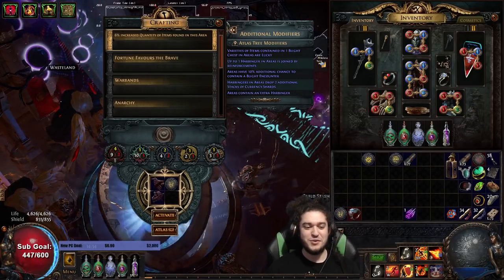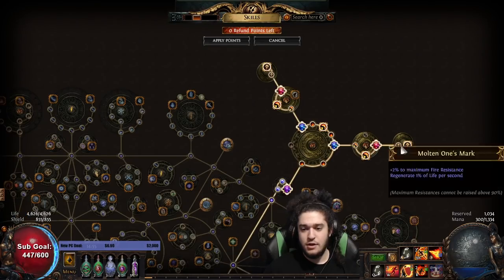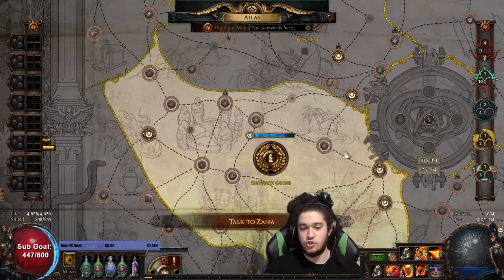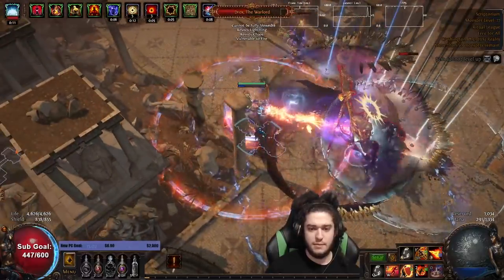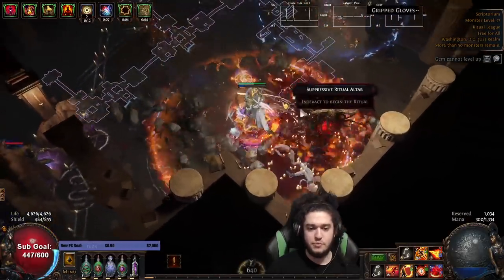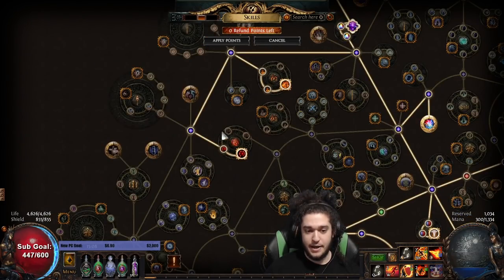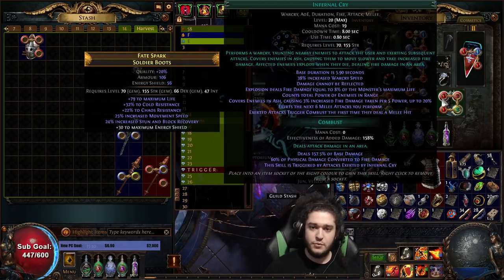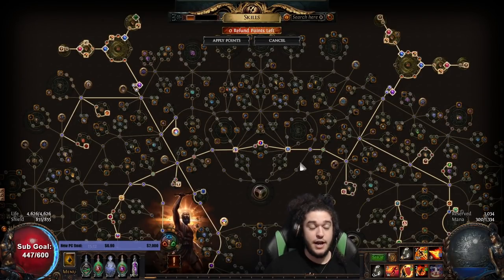Path of Exile Ritual League - Day 3 Inquisitor RF Update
This video covers an update to the Righteous Fire Inquisitor, insane harbinger density and goes over gear / where i'm probably going to be going next
For the PoB you're going to have to import my name account name  "Pohx"  then simply select the ritual league and you'll see the character.
For another option you can go to my twitch and type !PoB I have updated the command to be as recent as this video